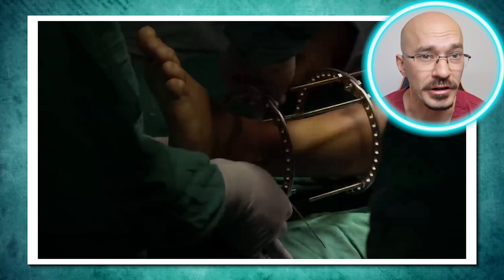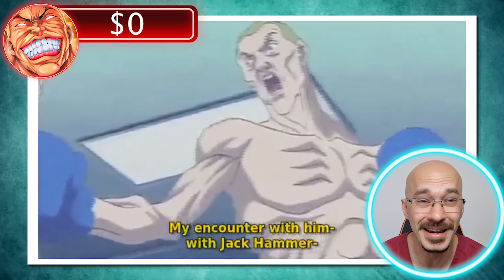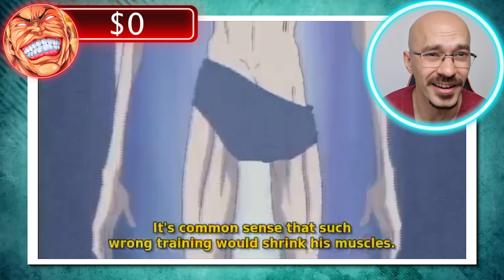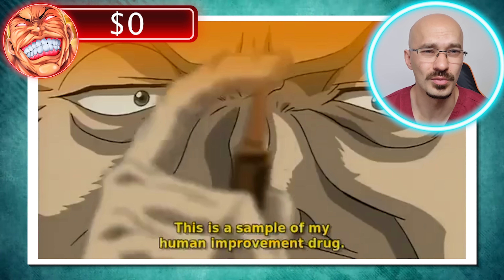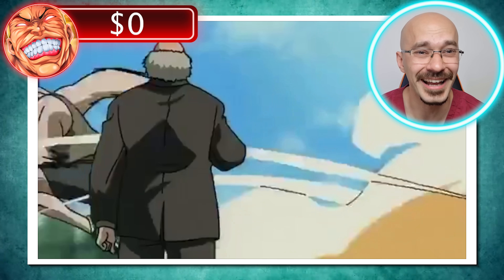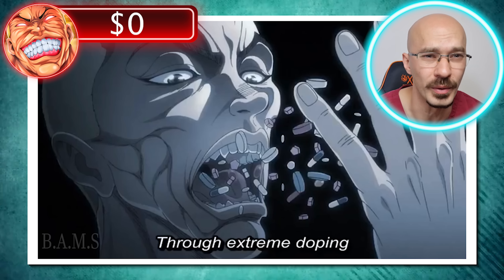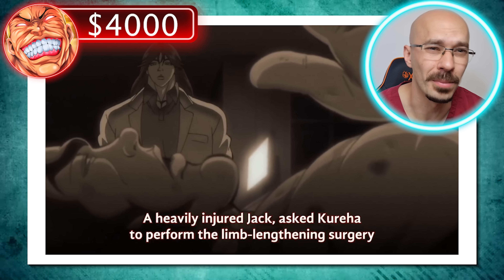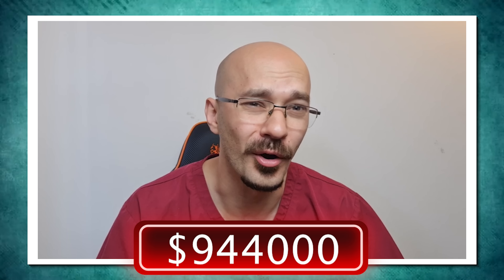DOCTOR breaks down JACK HANMA'S SURGICAL TRANSFORMATION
Hey guys I'm a doctor working in the UK and in today's video we are looking at BAKI's older brother JACK HANMA, from the Baki anime series.
We will be reacting to Jack Hanma's physical transformation and anatomical evolution over the course of the BAKI series, reacting to his steroid use, limb lengthening surgery and titanium dental implants.
I will be breaking down and explaining how anabolic steroids work, the procedure of limb lengthening surgery and the different types of dental implant surgeries available.
Also I will be calculating the total real life financial cost of all of Jack hanma's surgeries, so make sure to watch to the end to find out Jack Hanma's final surgical bill.

Now if you liked this video you might want to check out this video where Fact-Check the BAKI anime: